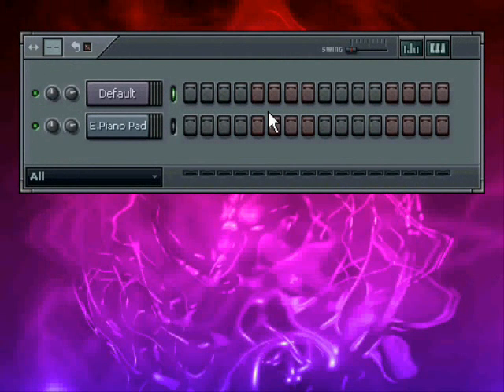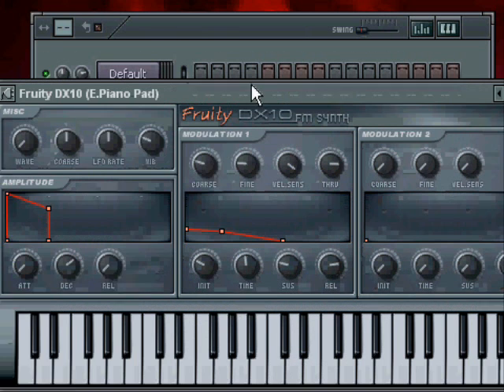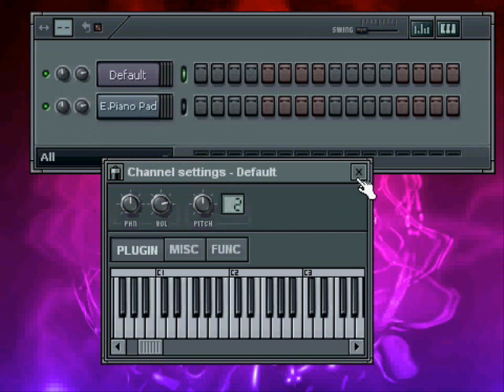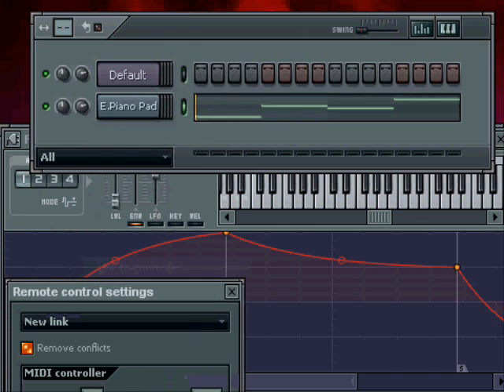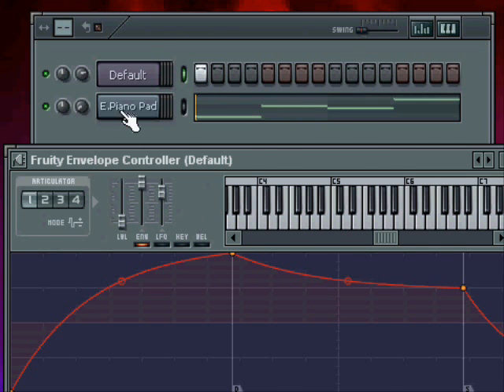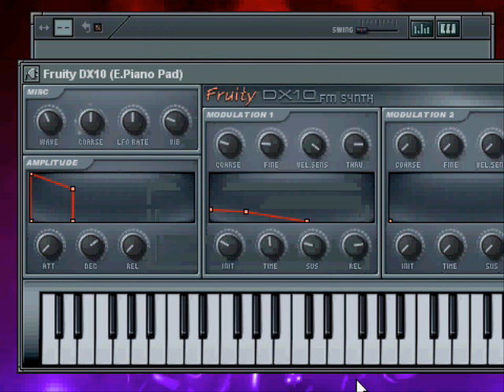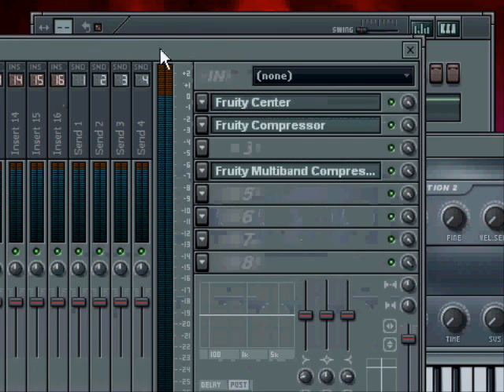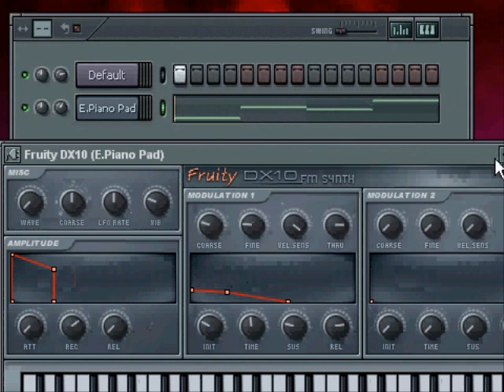FL Studio Tutorial: Using the Envelope Controller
A tutorial on using the Envelop Controller with FL Studio get control effects